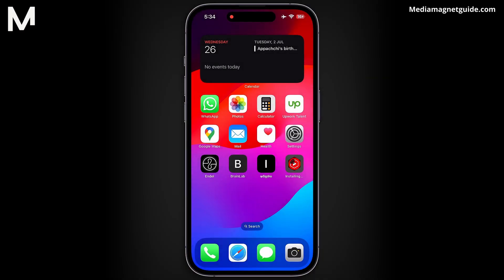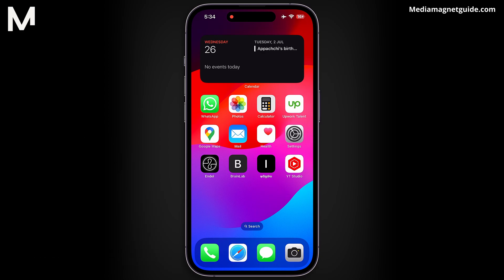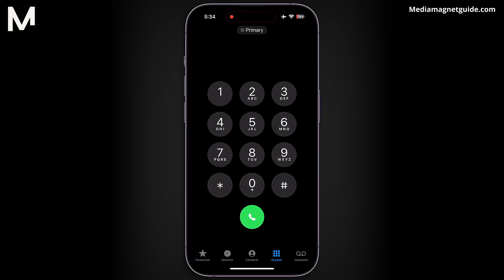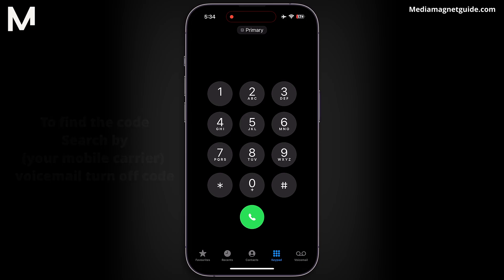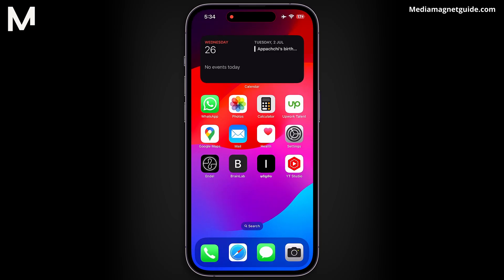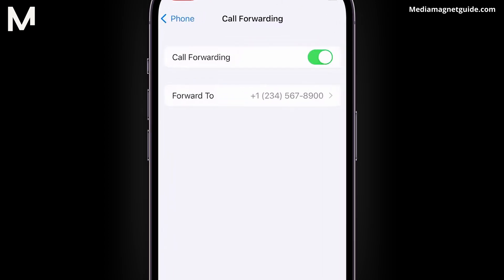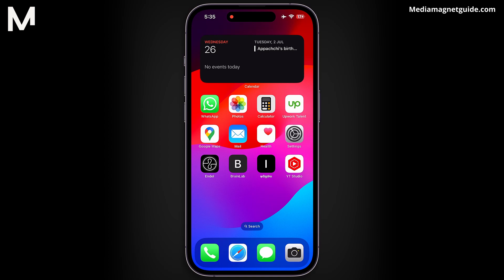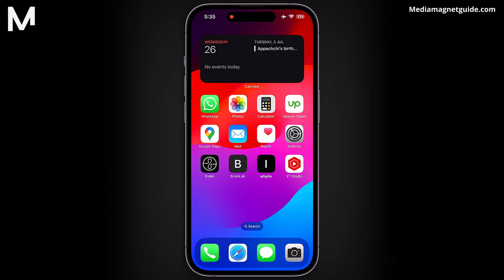How to Turn Off Voicemail on iPhone (iOS 18)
Discover how to disable the voicemail feature on your iPhone for personalized call handling.